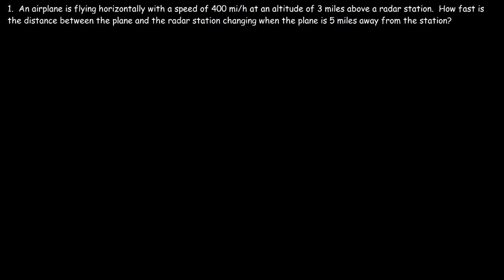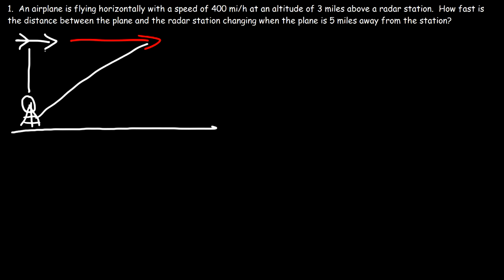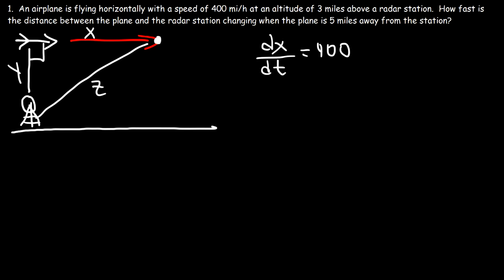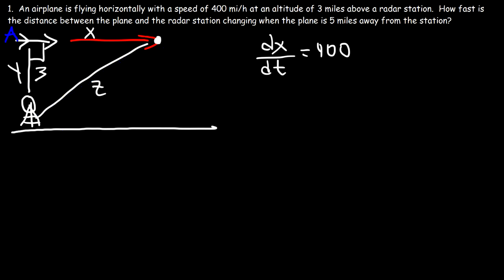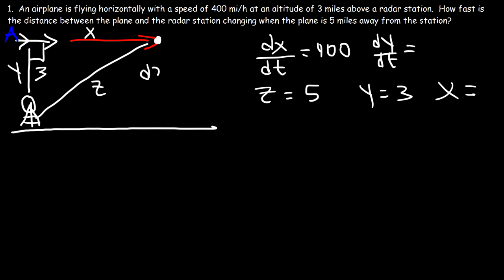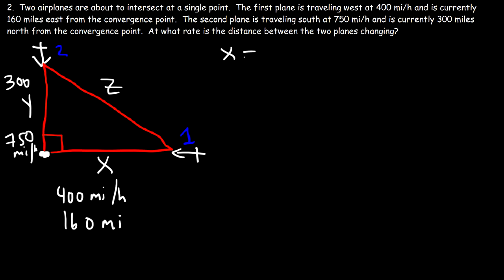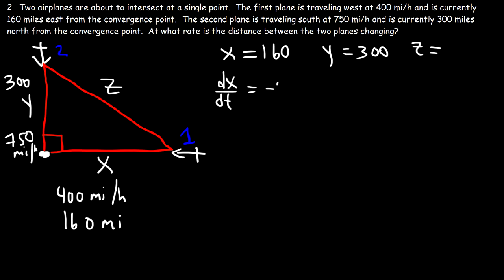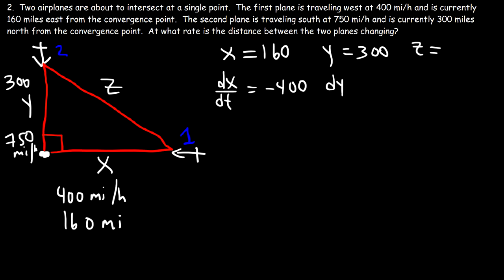Related Rates - Airplane Problems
This calculus video tutorial explains how to solve related rate problems with airplanes.  The first problem asks you to determine how fast the distance between the airplane and the radar station is changing given the altitude and the horizontal speed of the plane.  The situation of the second problem is two planes traveling toward each other intersecting at a common convergence point.  This problem asks you to determine the rate at which the distance between the two planes is changing given the speed of each plane and the distance from the convergence point in miles.